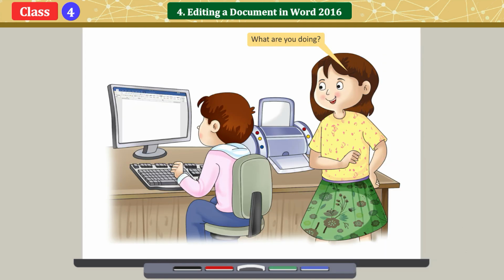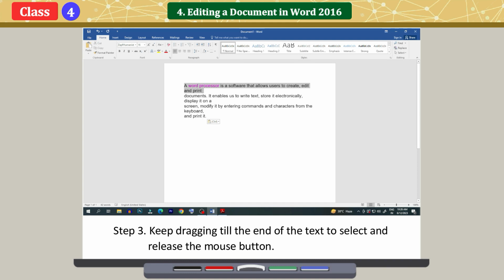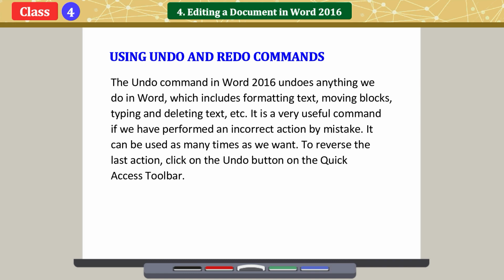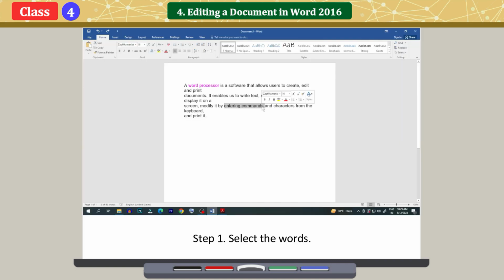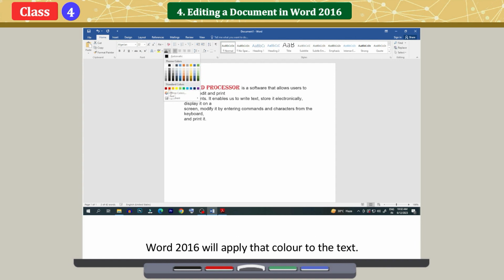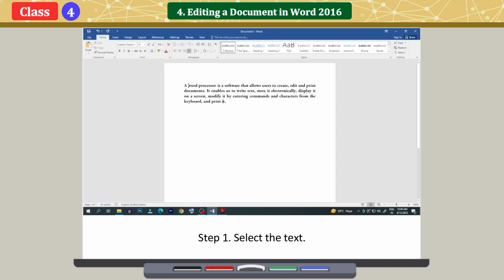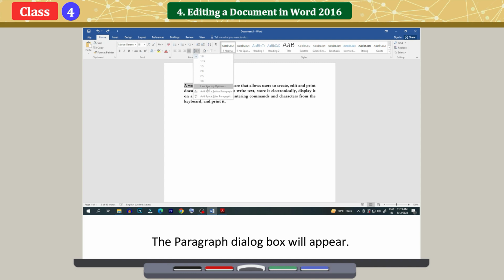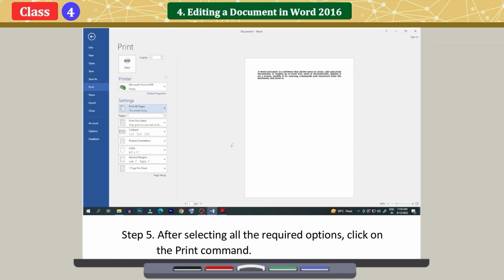Editing a Document in Word 2016 || Class - 4, Chapter - 4 || LOGON Codes with Smartway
Title: "Editing a Document in Word 2016" - Class 4

• What is Editing?
• Selecting Text
• Inserting Text in an Existing Document
• Deleting Text from an Existing Document
• Using Undo and Redo Commands
• Cut, Copy, and Paste Commands
• Formatting Text
• Clear Formatting
• Page Formatting
• Printing the Document